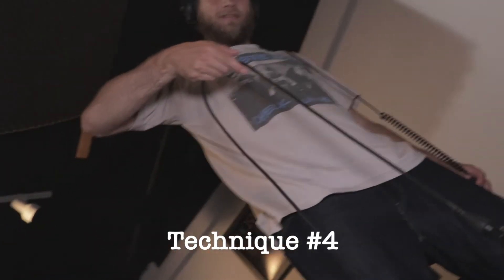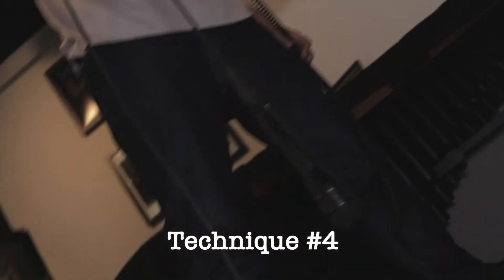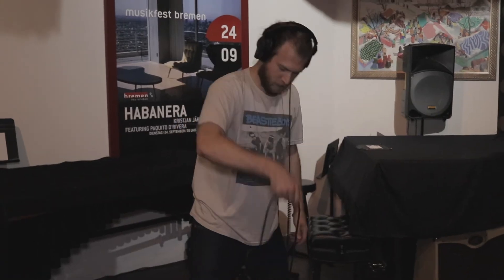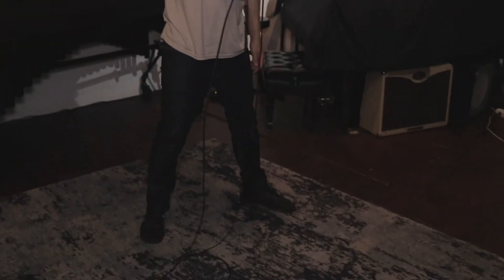Creative Mic Techniques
Just broke open the piggy bank to upgrade your microphone? Here are some innovative ways to make sure you get the most out of your microphone.